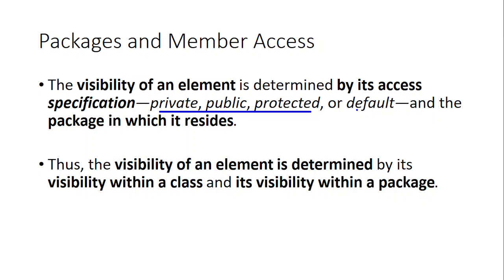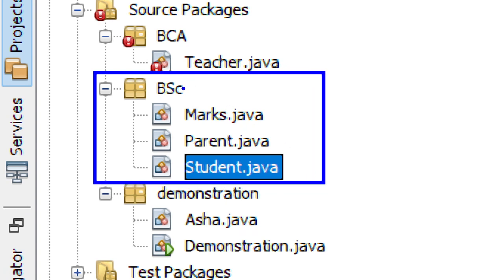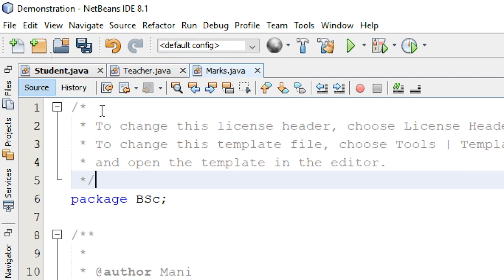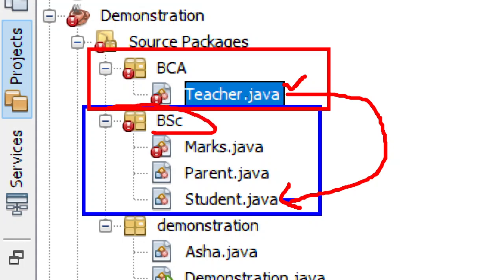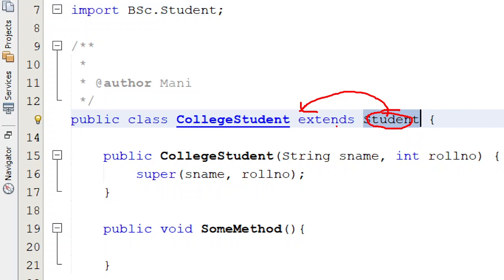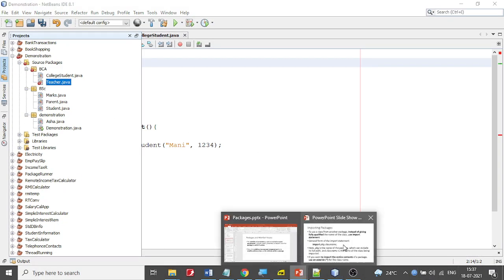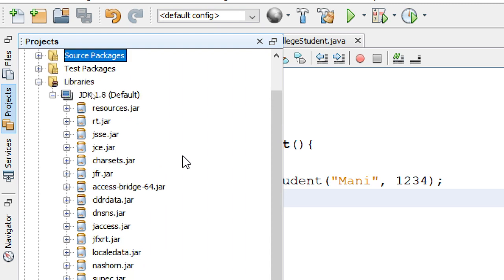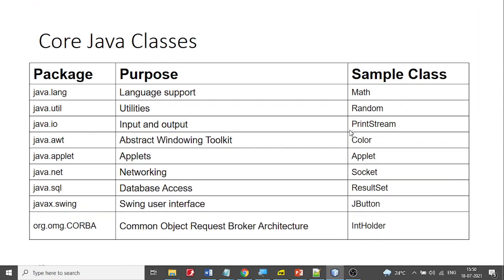Packages in Java Part II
In this session, we will learn about Packages and Access Specifiers